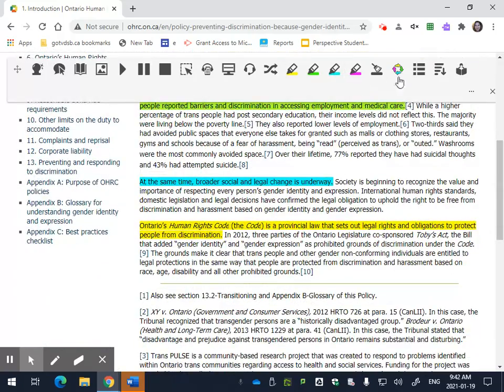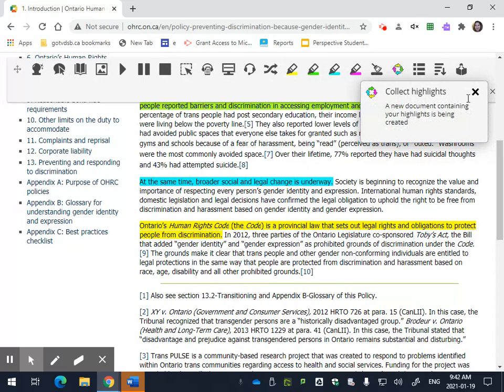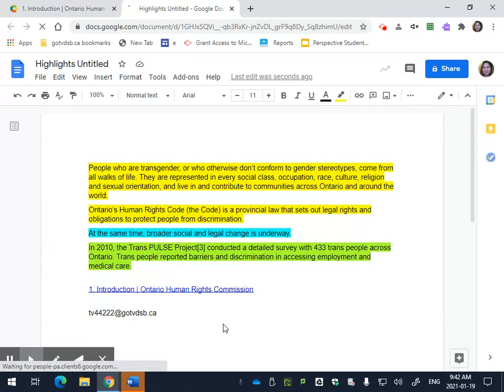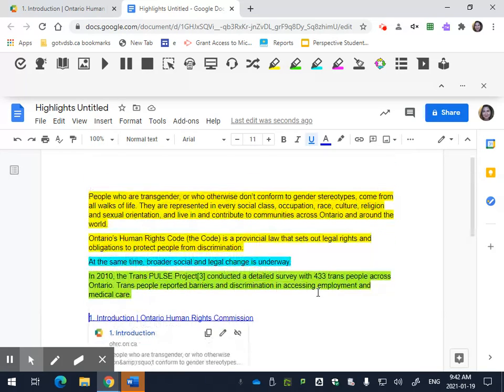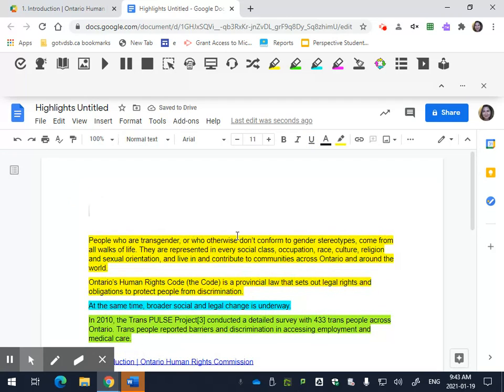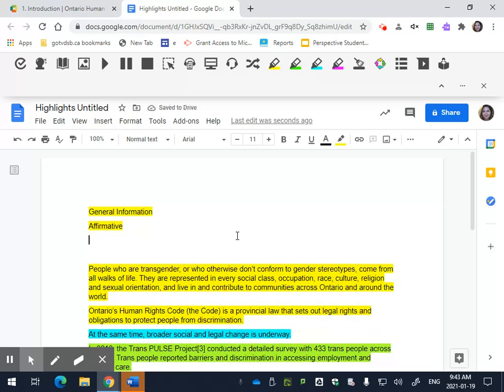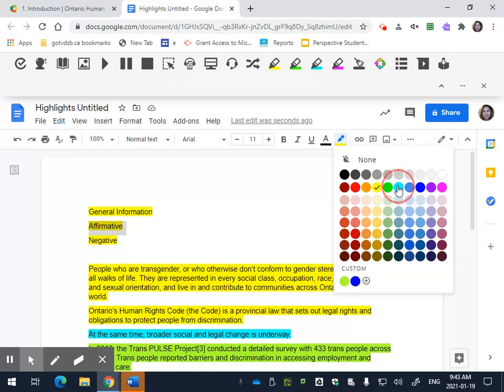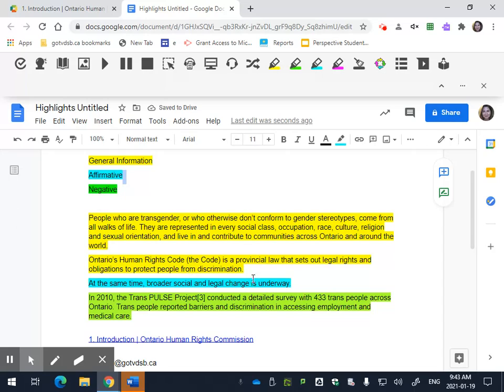How to use Google Read and Write #3